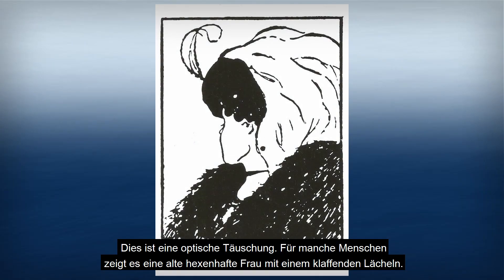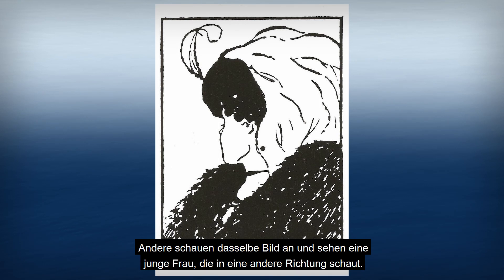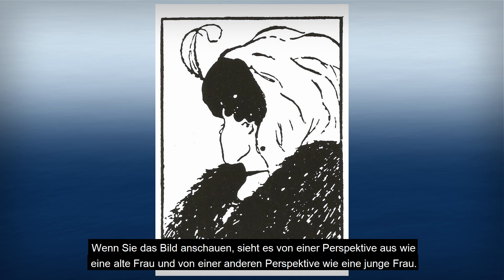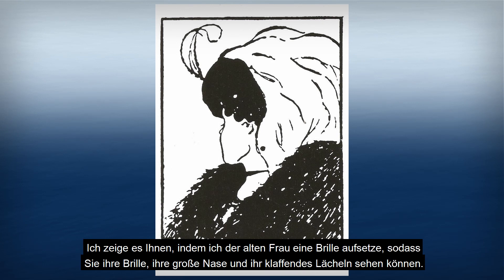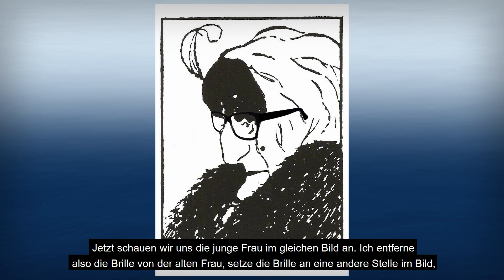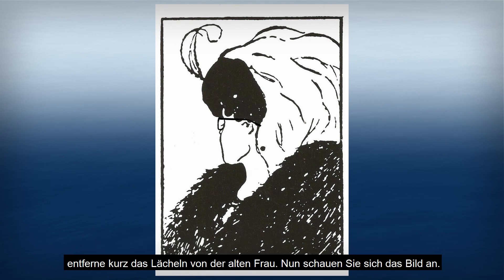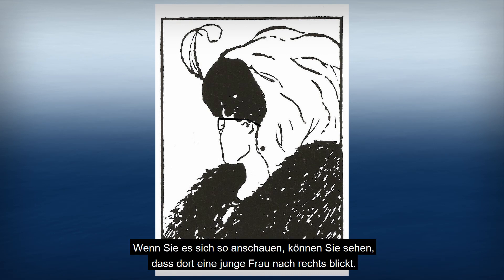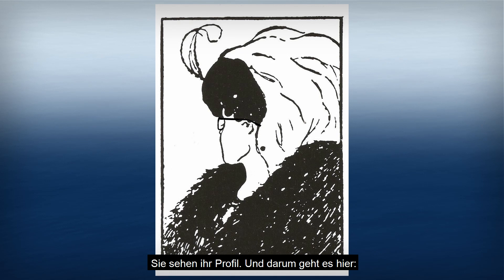1 Bild 2 verschiedene Wahrnehmungen 👓👀 Bruce Lipton (Untertitel deutsch)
🔔Klicke auch auf die Glocke, damit du nichts mehr verpasst! ❤️

Psi Online - Der Online-Verlag rund um das Thema Spiritualität.
Deine Plattform mit digitalen Medien rund um Bewusstsein, erfülltem und glücklichem Leben, Meditationen und vieles mehr!

„Du bist der Meister deines Lebens! Der Geist ist stärker als deine Gene.“
Bruce Lipton, Wissenschaftler der Biologie, Bestsellerautor, ist vor allem für den Gedanken bekannt, dass die Gene und die DNA durch Gedanken und Einstellungen eines Menschen beeinflusst werden können.
Es beschäftigt sich beispielsweise mit der Frage: Ist Selbstbestimmung nur eine Illusion?
Denn es scheint heute ein unantastbares Dogma: Die Gene bestimmen, wie wir uns entwickeln, wie wir aussehen, wie wir denken und fühlen, an welchen Krankheiten wir leiden und sogar wie wir uns verhalten. Lipton beweisst allerdings: es gibt tatsächlich Intelligente Zellen.
Lipton erwarb einen Bachelorgrad in Biologie an der Long Island University im Jahr 1966 und einen Doktorgrad in Entwicklungsbiologie an der University of Virginia.
Der Biologe Bruce Lipton ist überzeugt: Unsere Zellen haben die Antworten auf alle Probleme unserer Zeit.